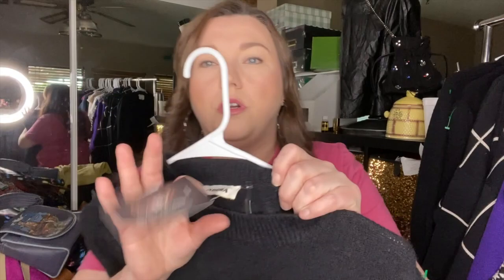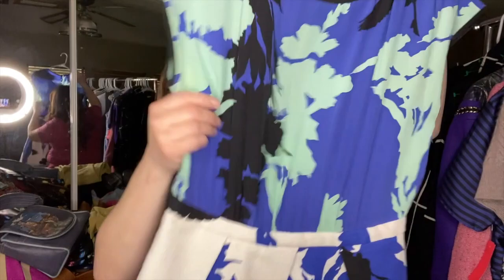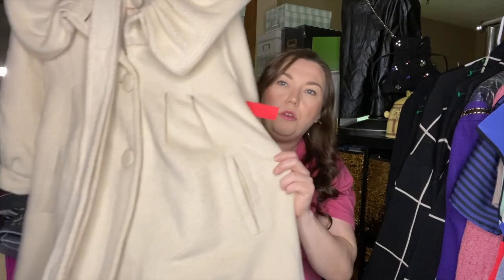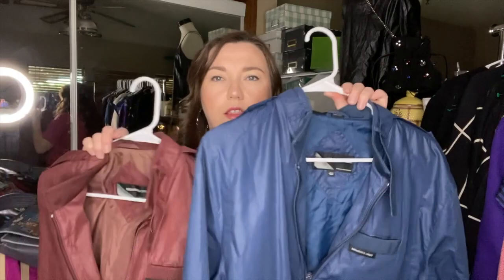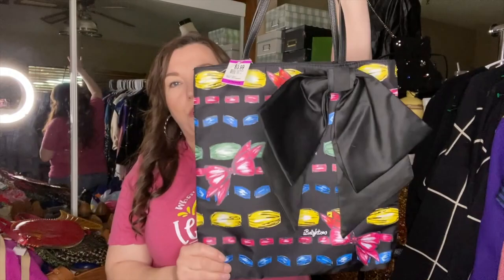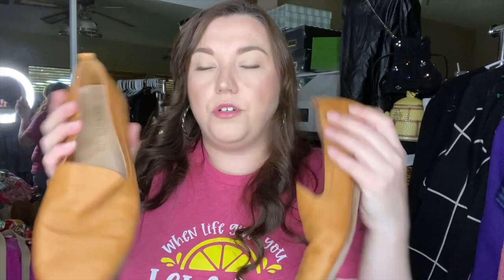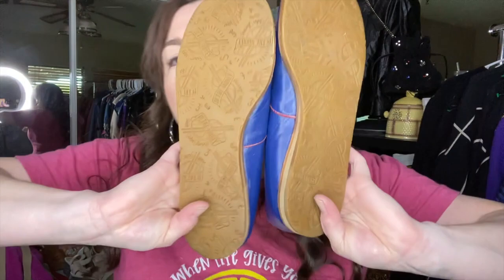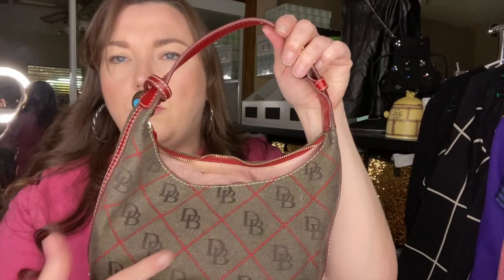Speed Thrifting | See What I Found Every Day This Week During My Lunch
Every day for a week I went speed shopping at various thrift and consignment locations that were close to the post offices I was working at during this last week of April 2021. See what unusual and fun things I was able to find and what flaws I missed because I had to shop uber fast. See anything you like during this video? Shoot me a DM over on IG, my link is down below.

Interested in getting your own Goodwill Blue Box Mystery Box? They restock them every Friday at 6PM EST:

I’m listing all the funky, trending, and unique pieces over on Depop.